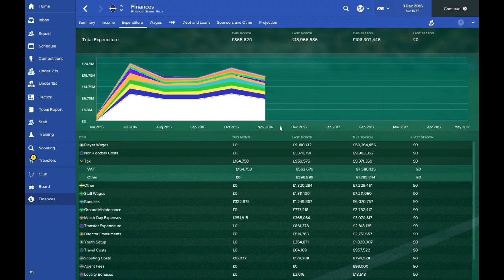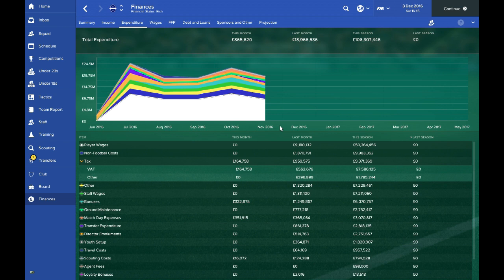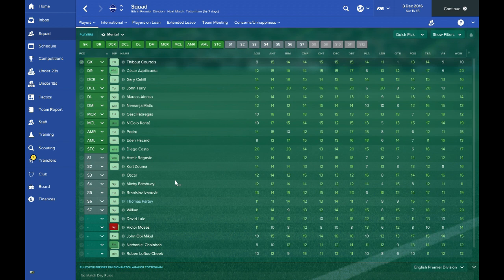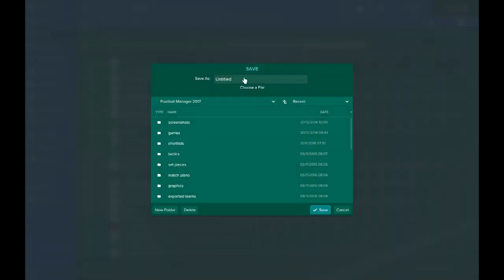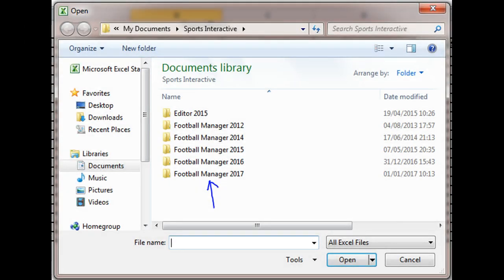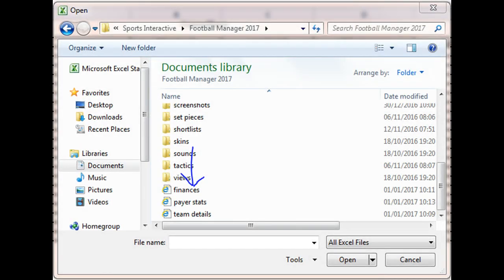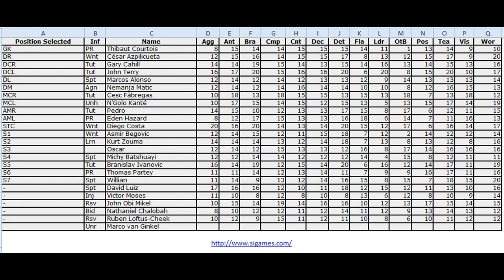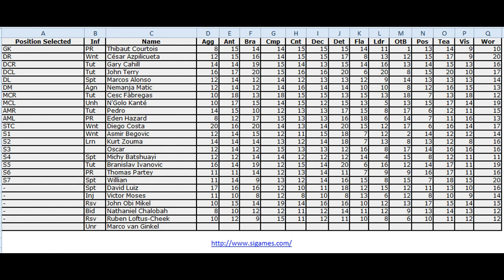How To Export Football Manager Into Excel - Football Manager Tips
How To Export Football Manager Into Excel

In this episode I show you how you can export information from Football Manager into Excel.